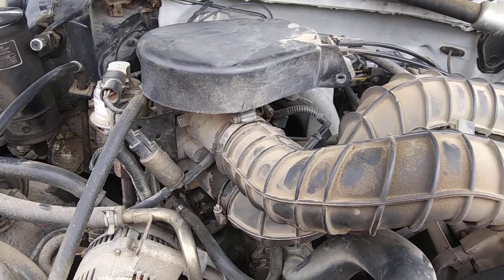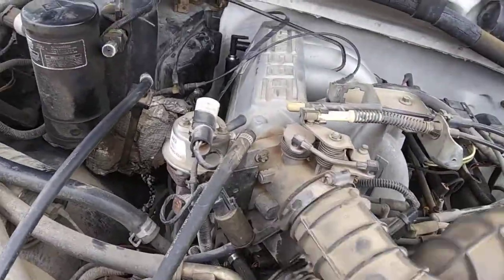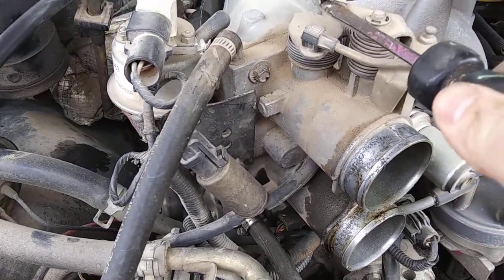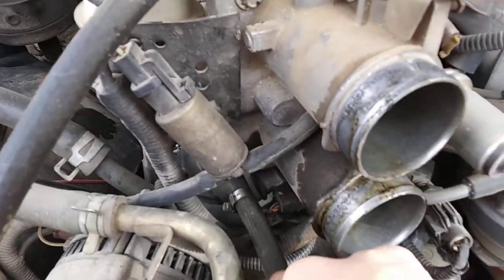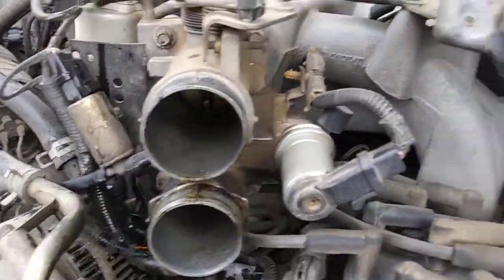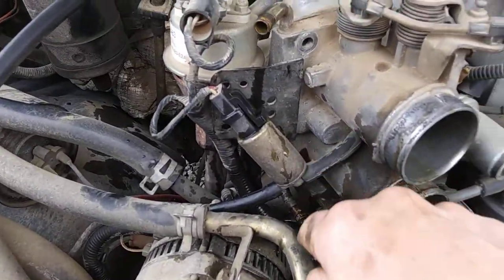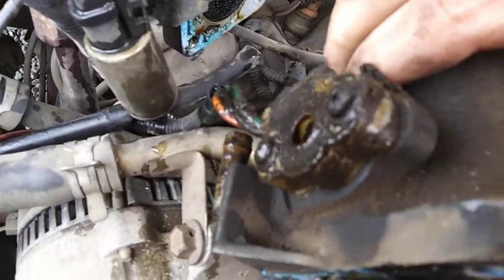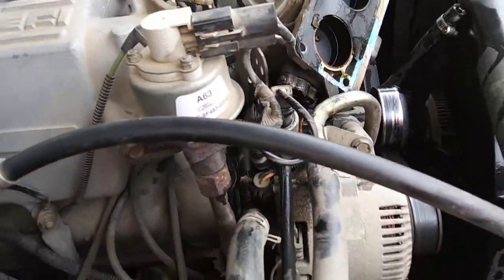IN GOD - How to find & replace the Throttle Body Position Sensor TPS 1992 Ford F-150 351 early 90s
Hope this was easy to under stand and if you need more help please ask I will be more than glad to see what I can do. I have a play list full of videos uploaded to look through. Thank you and May God Bless you